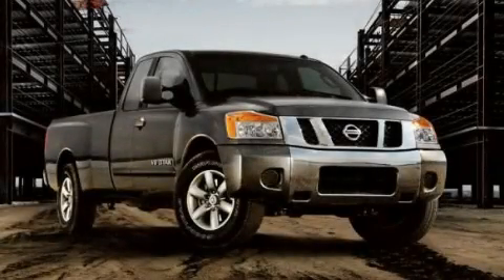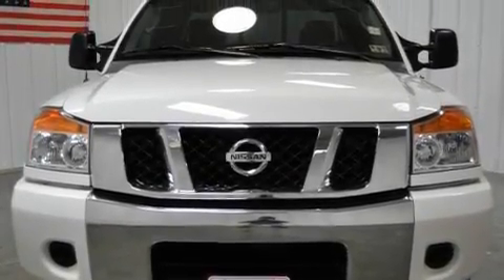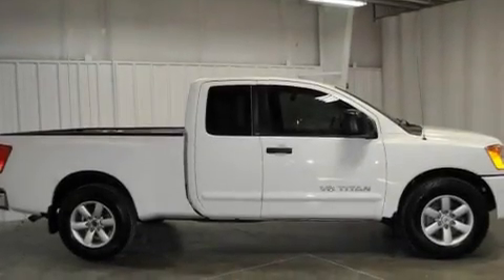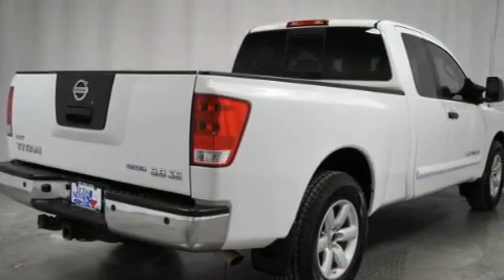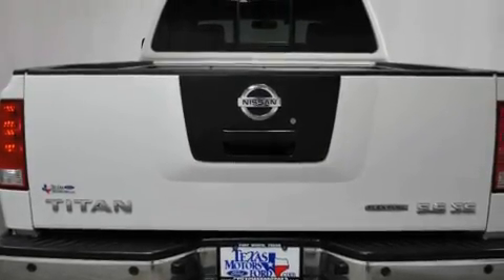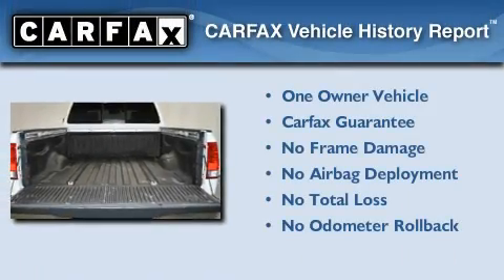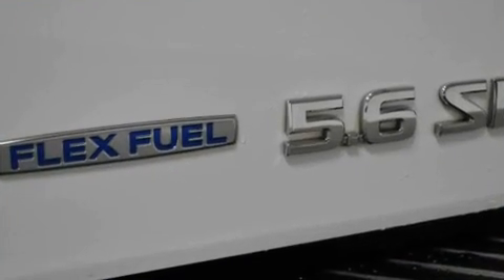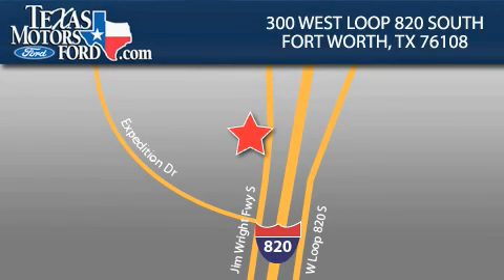2008 Nissan Titan Arlington TX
Year: 2008
 Make: Nissan
 Model: Titan
 Engine: Gas/Ethanol V8 5.6L/339
 Trans.: Automatic
 Exterior: Blizzard

 300 West Loop 820 South

 Preowned 2008 Nissan Titan Fort Worth TX